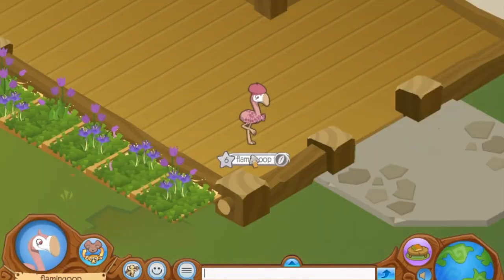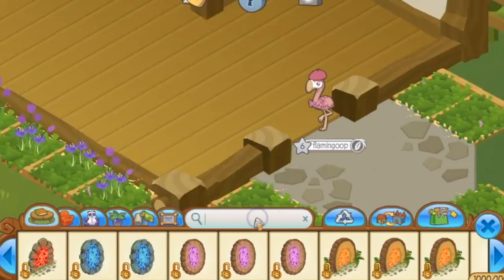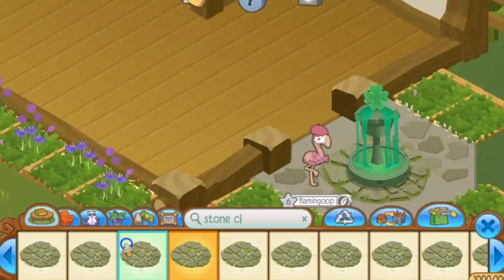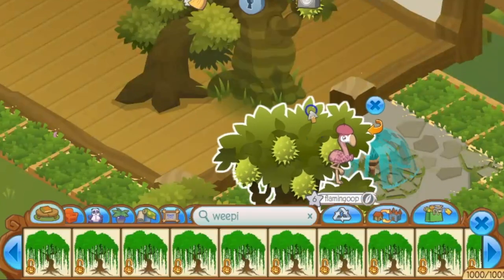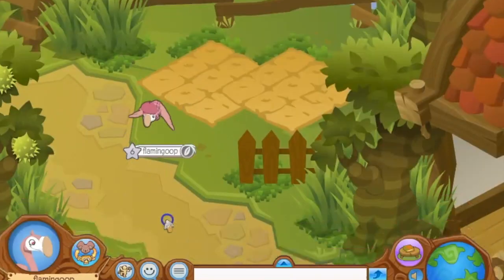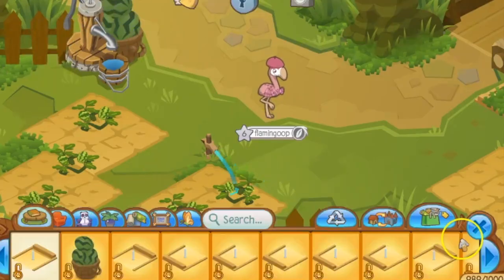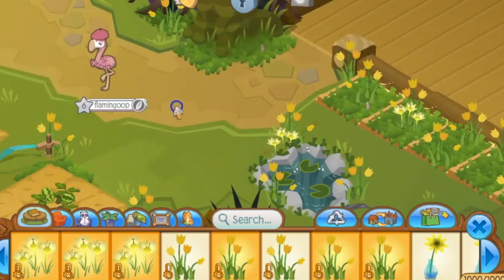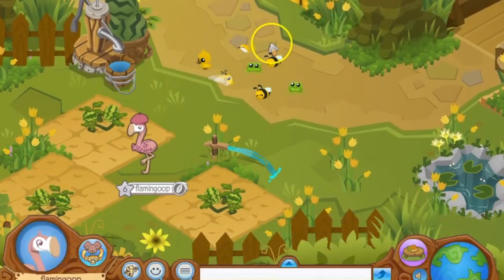HOW TO DEN DECORATE! Exterior Decorating Lesson Animal Jam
I can't believe I've never shared my tips on den decorating in a video! Now you can see what I do to make my dens. Just please remember that it is SUPER important to credit any of my work! :D